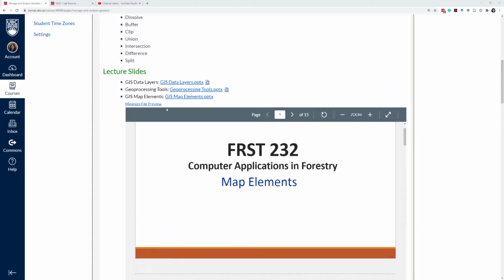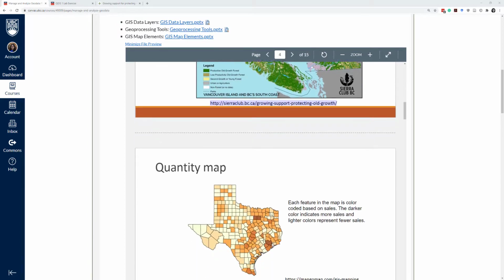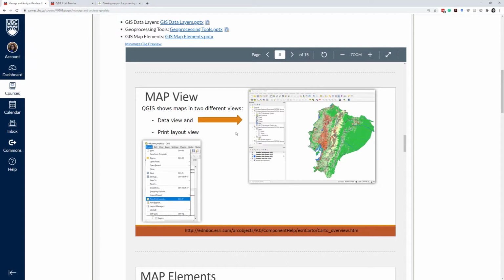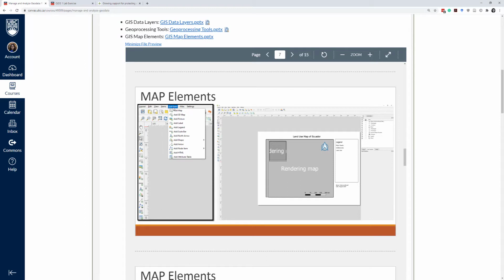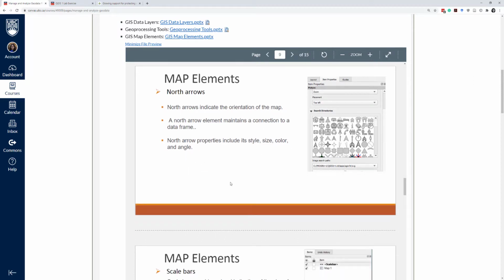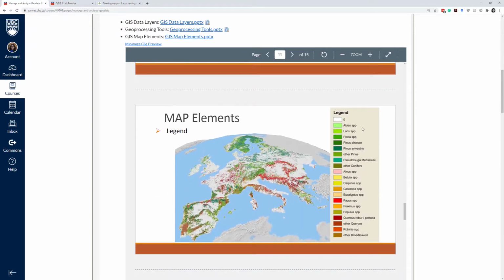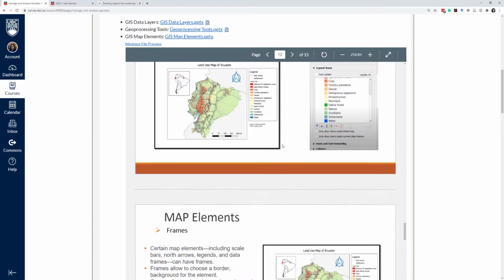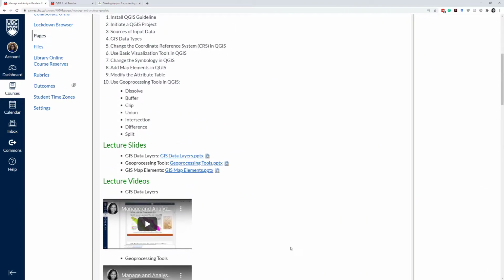Manage and Analyze Geodata: Map Elements